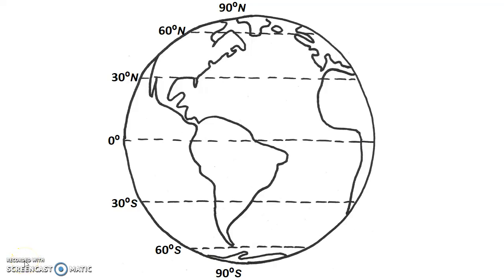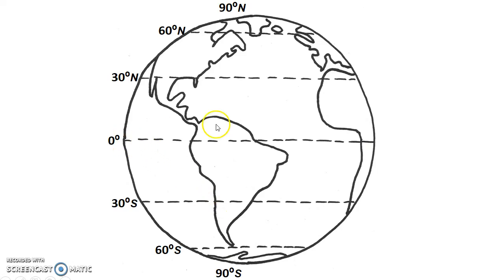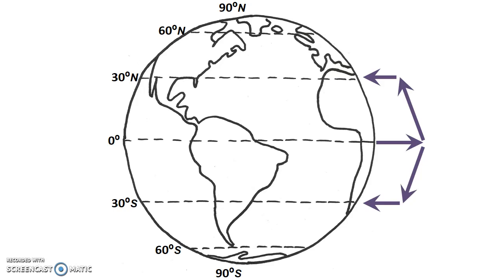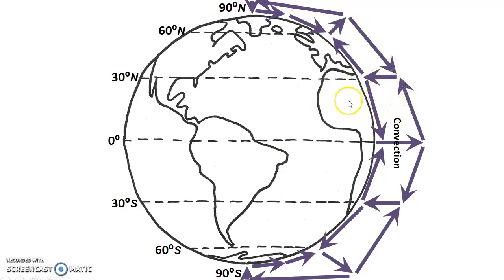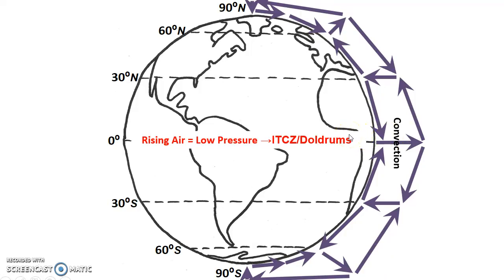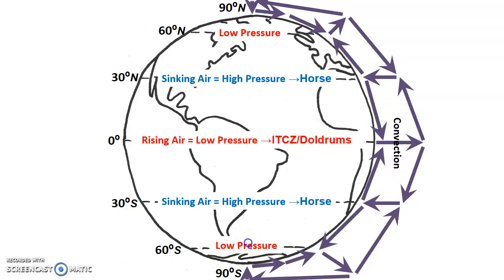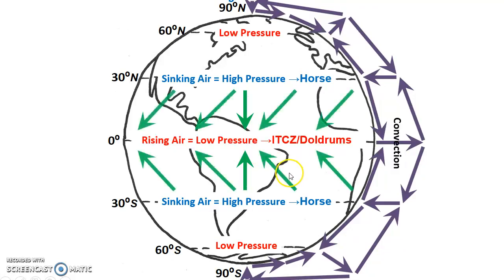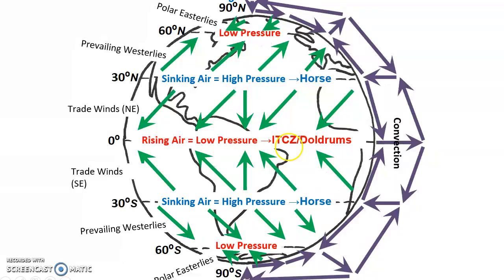Global Wind System